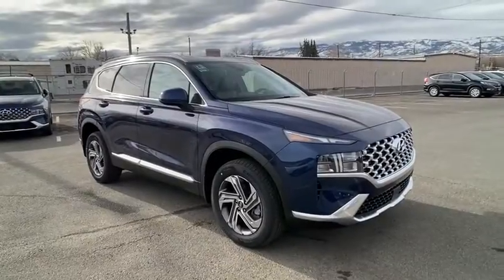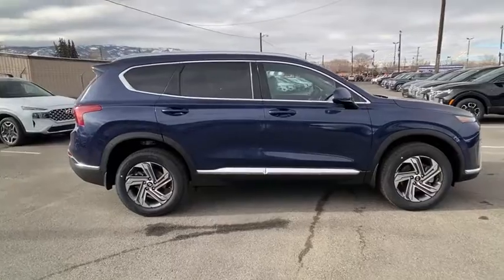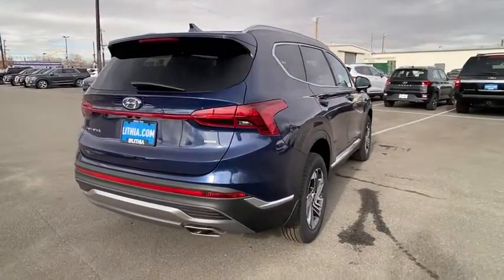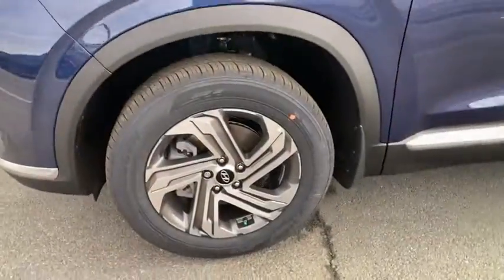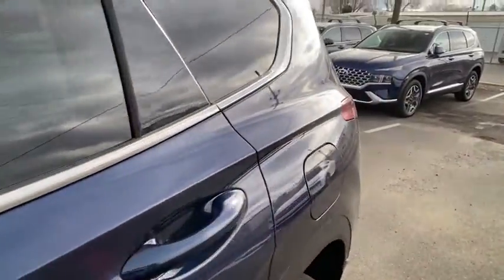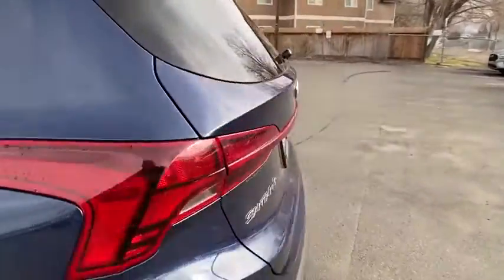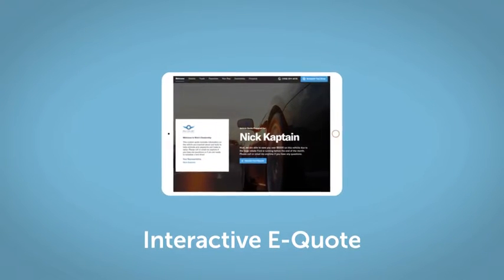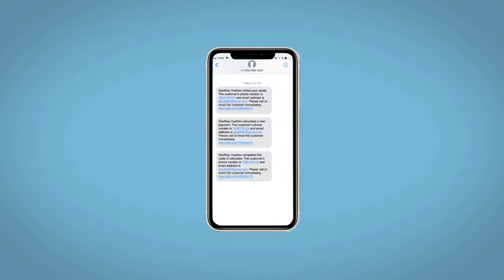2022 Hyundai Santa_Fe Reno, Carson City, Northern Nevada, Sacramento, Roseville, NV NH407186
STORMY SEA New 2022 Hyundai Santa_Fe available in Reno, Nevada at Lithia Hyundai of Reno. Servicing the Carson City, Northern Nevada, Sacramento, Roseville, NV area
2022 Hyundai Santa_Fe SEL AWD - Stock#: NH407186 - VIN#: 5NMS2DAJ1NH407186

Heated Seats Smart Device Integration Lane Keeping Assist Blind Spot Monitor Back-Up Camera Satellite Radio Alloy Wheels All Wheel Drive. SEL trim STORMY SEA exterior and BEIGE interior. EPA 25 MPG Hwy/22 MPG City! AND MORE! KEY FEATURES INCLUDE: All Wheel Drive Heated Driver Seat Back-Up Camera Satellite Radio iPod/MP3 Input Onboard Communications System Aluminum Wheels Remote Engine Start Apple CarPlay Smart Device Integration Lane Keeping Assist Blind Spot Monitor Heated Seats. Rear Spoiler MP3 Player Keyless Entry Remote Trunk Release Privacy Glass. Hyundai SEL with STORMY SEA exterior and BEIGE interior features a 4 Cylinder Engine with 191 HP at 6100 RPM*. EXPERTS RAVE: Great Gas Mileage: 25 MPG Hwy. MORE ABOUT US: Lithia Hyundai of Reno sells new Hyundais certified pre-owned Hyundais and used cars trucks and SUVs! We have excellent finance options as low as 0% on select models in addition to all avilable Hyundai incentives and rebates! We also specialize in second chance financing! We are located in Northern Nevada at 2620 Kietzke Ln. Our hours are Monday-Saturday 8: 30am - 8pm and Sundays 10am - 6pm. 100% customer satifaction is our priority! Price does not include $449 Dealer doc fee taxes and license fees. Price contains all applicable dealer incentives and non-limited factory rebates. You may qualify for additional rebates; see dealer for details.